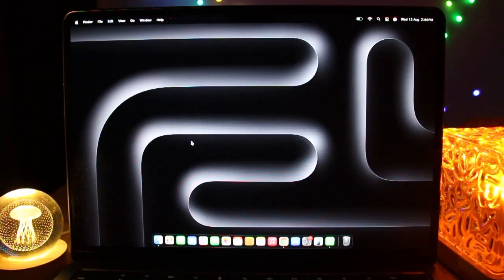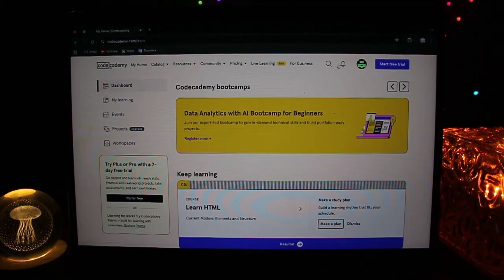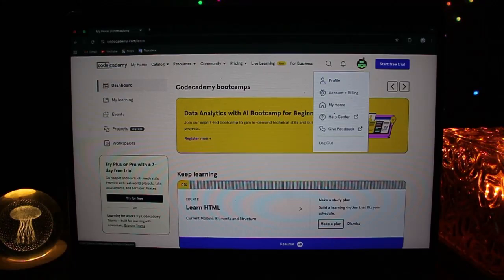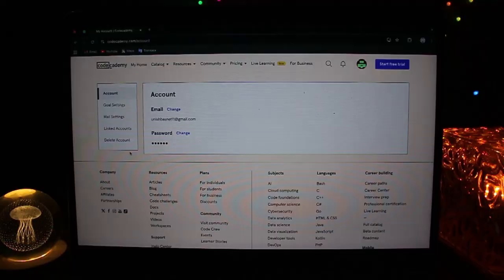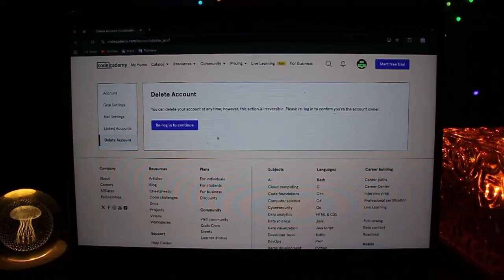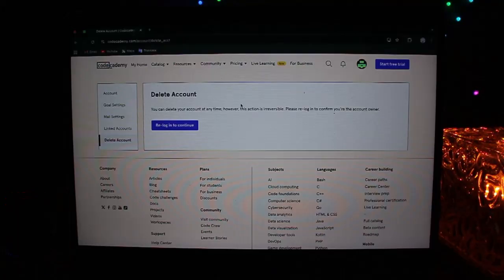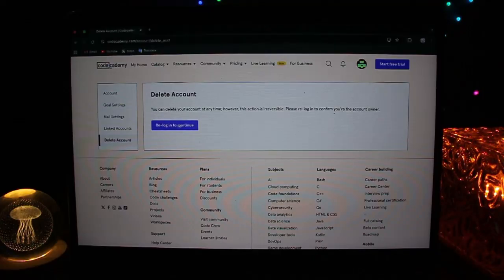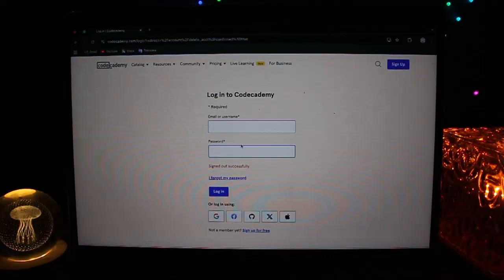Quick Tutorial: Permanently Remove Your Codecademy Account - Here's How - 2025